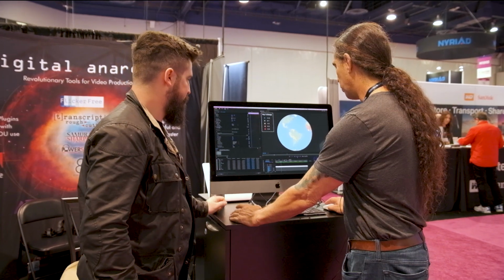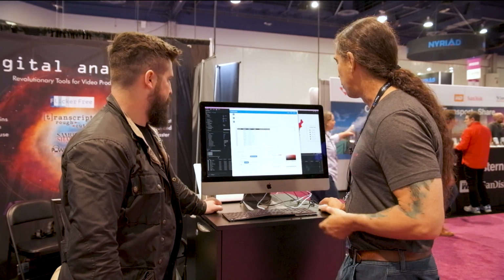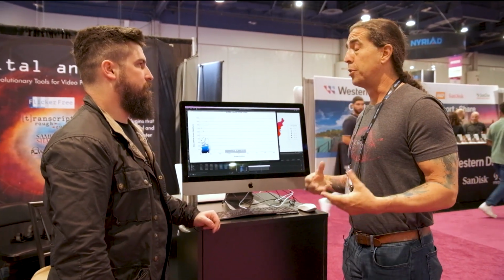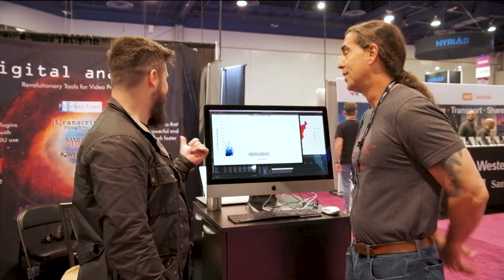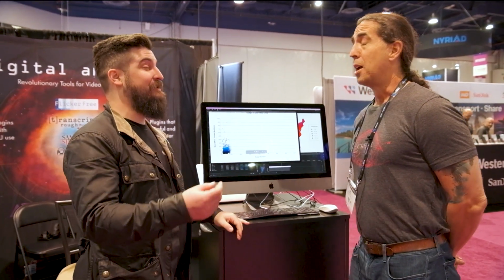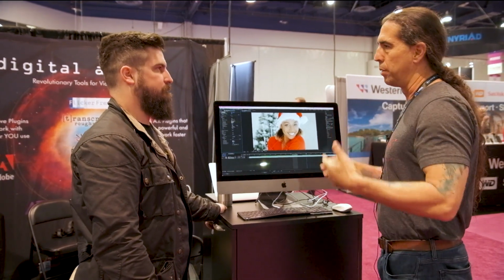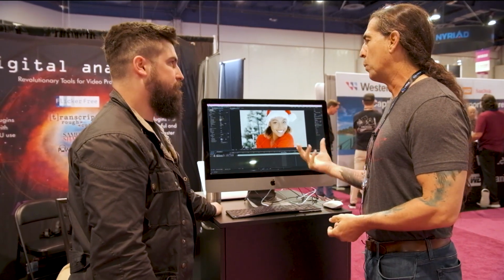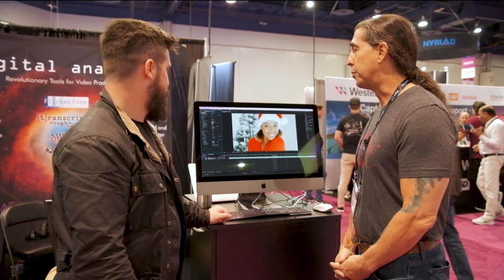Digital Anarchy: Updates to Beauty Box, Data Storyteller, and More // NAB 2023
Jim from Digital Anarchy updates Kenny on new updates for their plugins at NAB 2023.